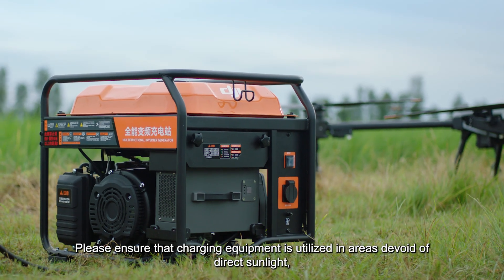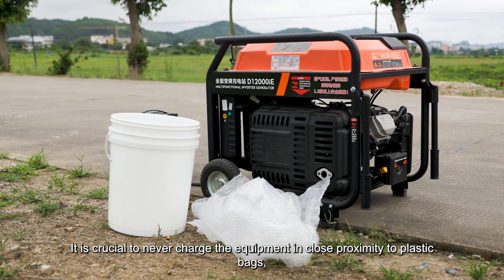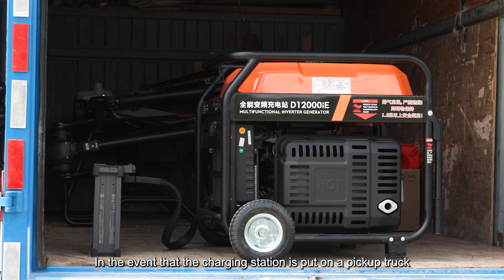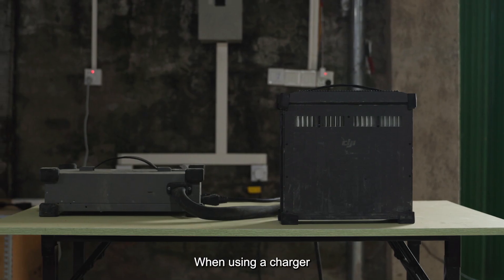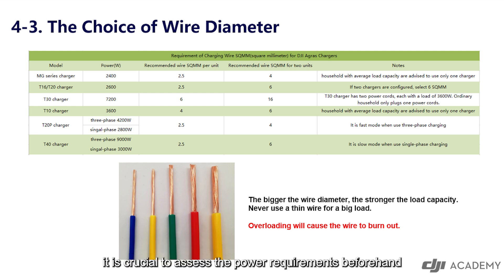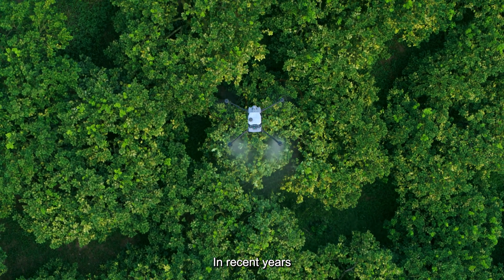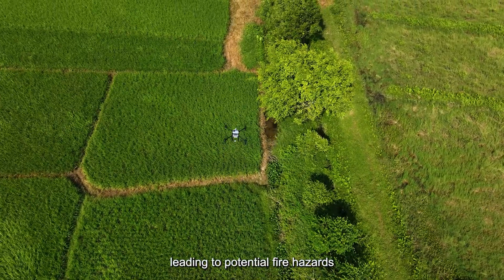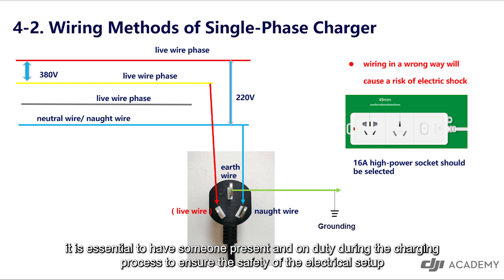Charging Equipment Use | Agras Tutorial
This video is all about the safe use of charging equipment for your agricultural drones.

We'll touch on the importance of charging in suitable environments, avoiding combustible substances, and ensuring proper ventilation to prevent carbon monoxide poisoning. We'll also discuss the necessity of placing chargers at elevated positions away from water or pesticides, and the crucial step of assessing power requirements before connecting to a mains or three-phase electricity source. Lastly, we'll emphasize the need for professional assistance when dealing with three-phase electricity and the importance of supervision during charging.